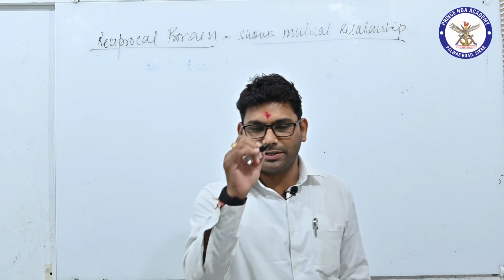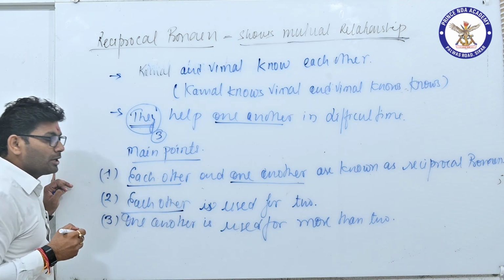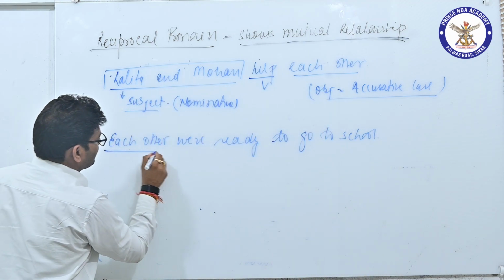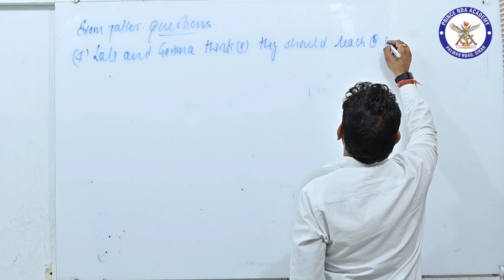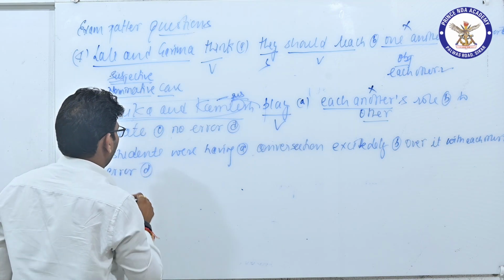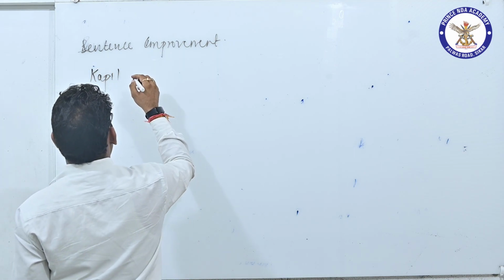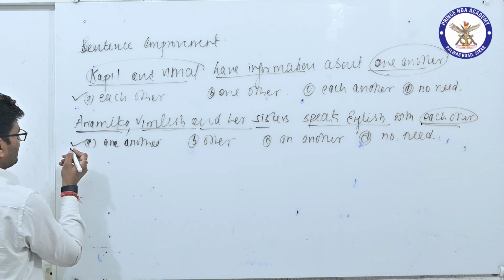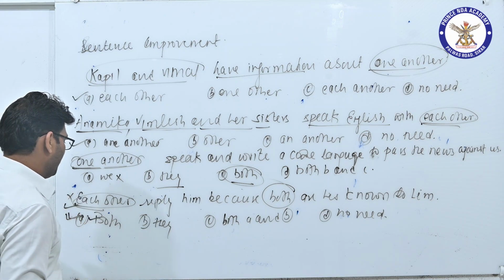NDA | English | Topic - Error based on Reciprocal (Pronoun) Part - 2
Hello Everyone,
इस चैनल पर आपको Navy / Air-Force / NDA   के स्टडी रिलेटेड वीडियो मिलेंगे।

For particular video
In this video you will learn about Class - XII | Chemistry | Topic # Chemical Kinetics Important Questions